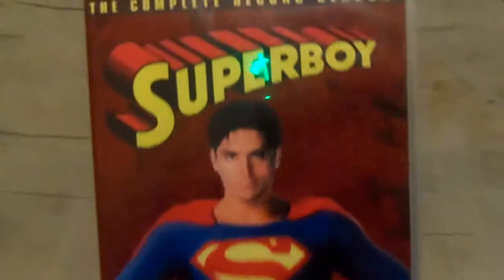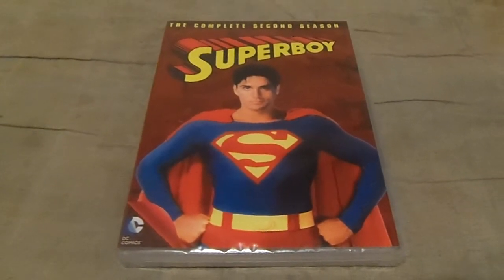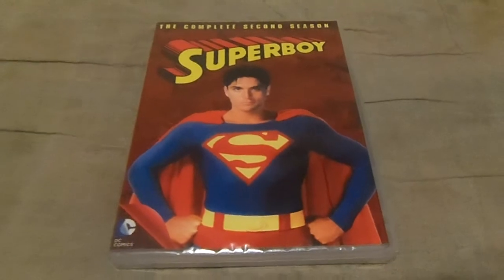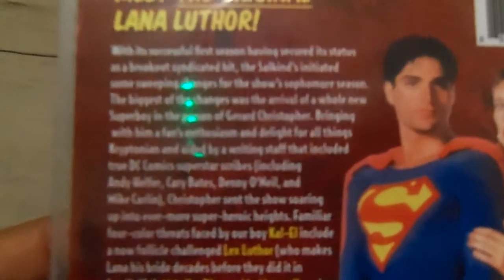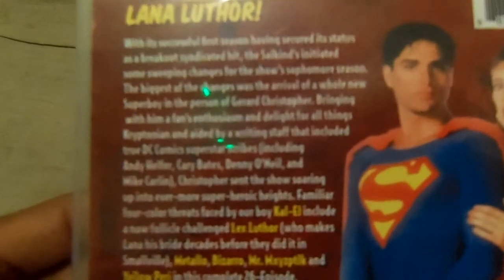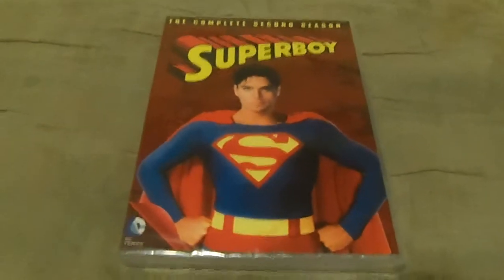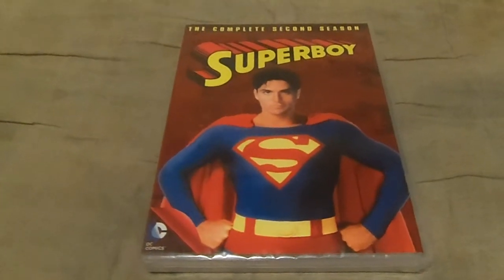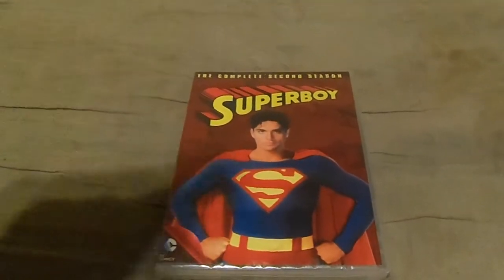Superboy The Complete Second Season DVD Review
this time i'm reviewing superboy the complete second season on dvd fantasic show with all 26 super episodes starring gerard chirstopher from the warner archive enjoyed leave me a comment and subscribe follow me on facebook.